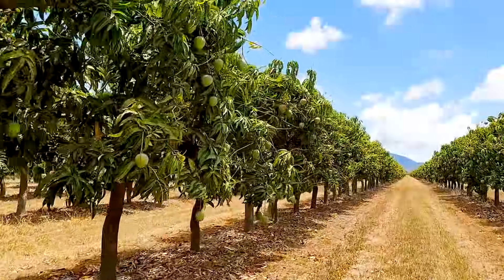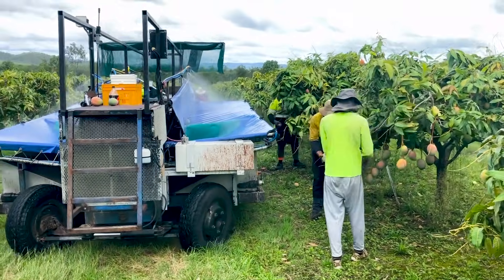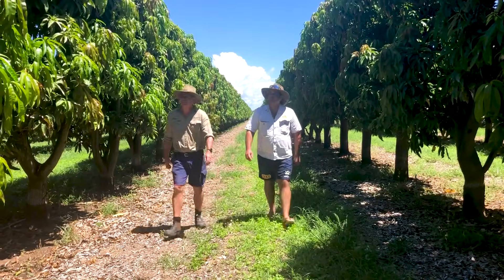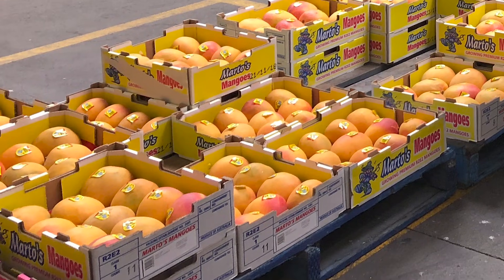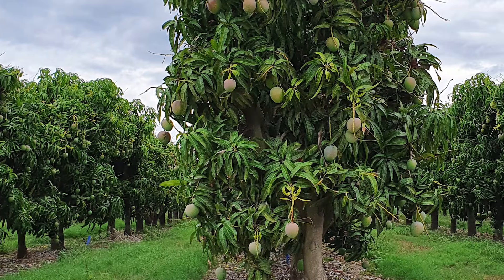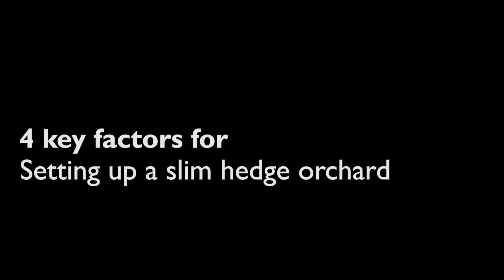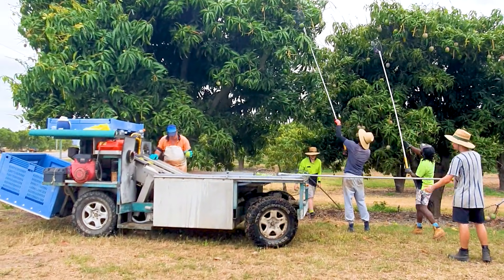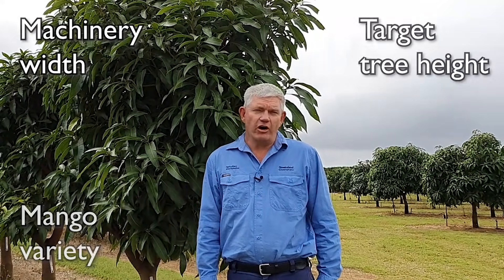High-density mango orchards: slim hedges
High-density mango orchards are more productive and profitable. Learn about slim hedge systems from Ben Martin of Marto’s Mangoes who’s been growing high-density mango blocks for years, and Queensland researchers who’ve been trialling high-density orchard systems at sites in Mareeba, Bowen and Katherine.